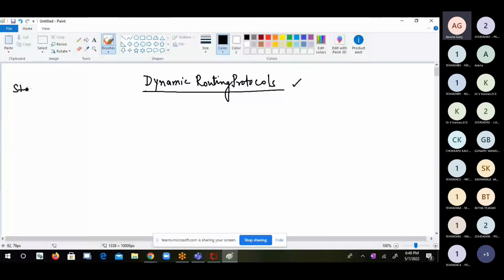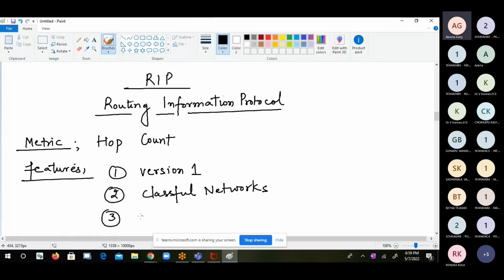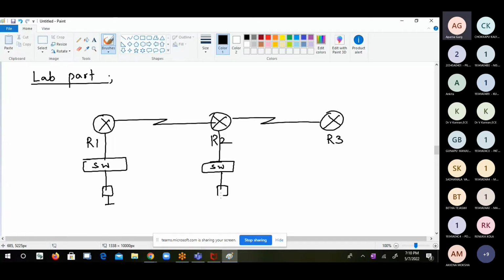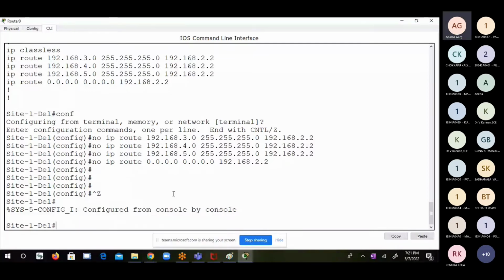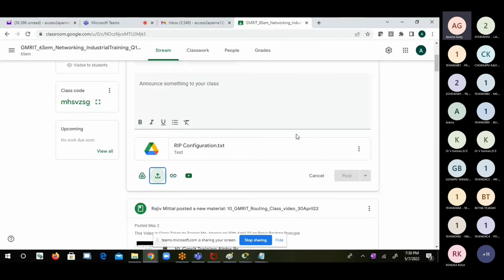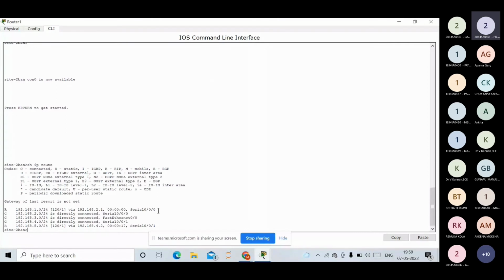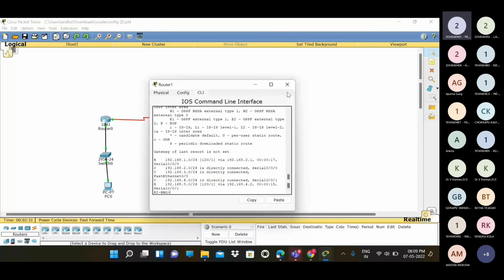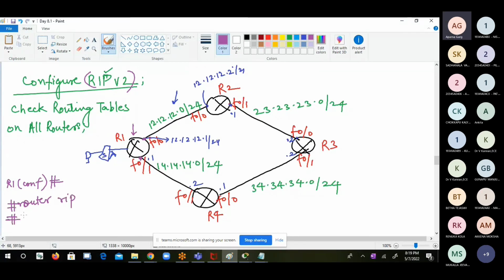11_Gmrit Training Alpha Bridge training on Routing Configuration 07may22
This Training was given on 7th May for GMRIT students on Dynamic Routing Protocols